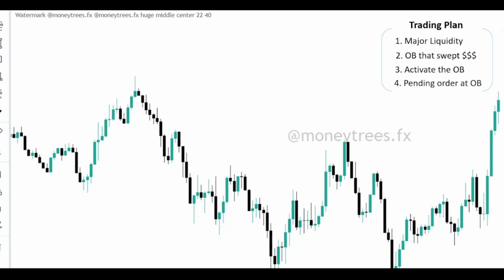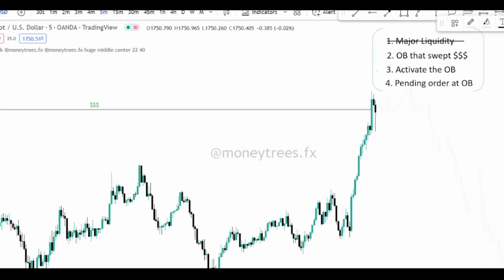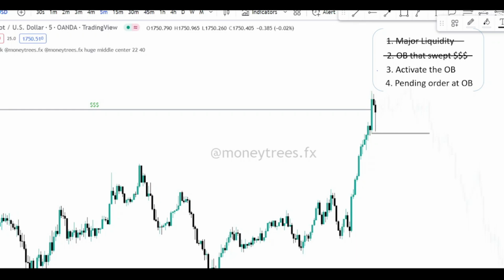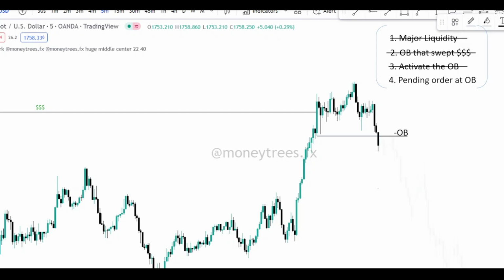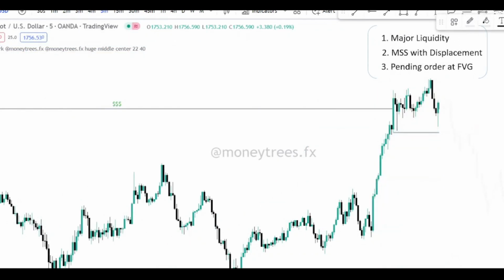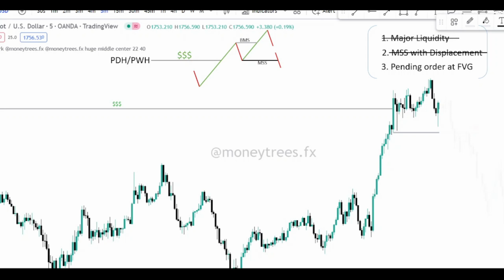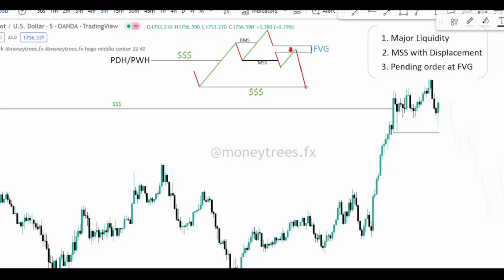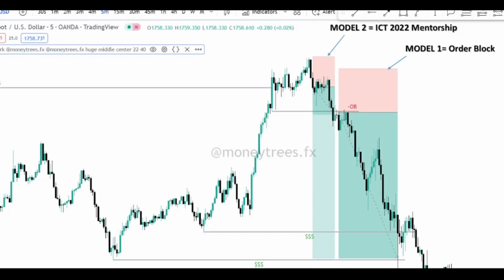Learn 2 EASY profitable models in 3 minutes. Including ICT 2022 Mentorship Model.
A lot of new traders are struggling with the ICT 2022 Mentorship  model. In this video I am sharing my approach to it. I am also sharing an order block model based on my own understanding of liquidity runs.
The teachings in these videos are  inspire by the following people:

ICT (InnerCircleTrader)